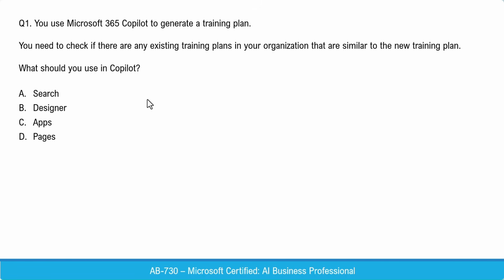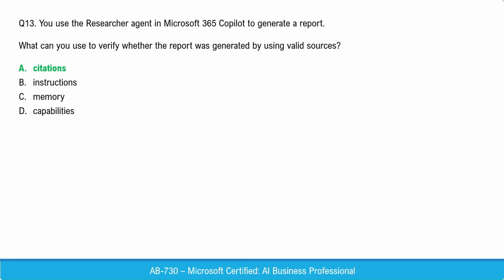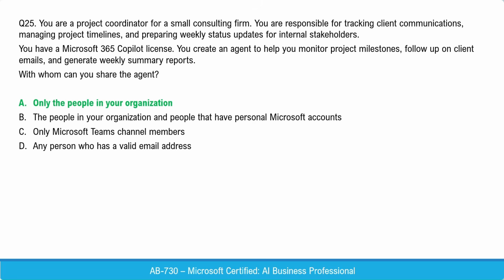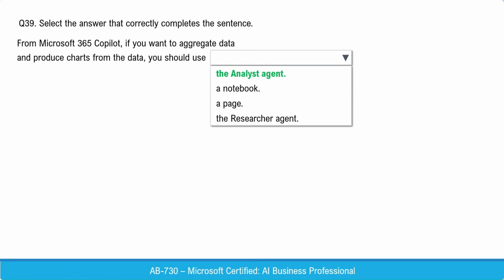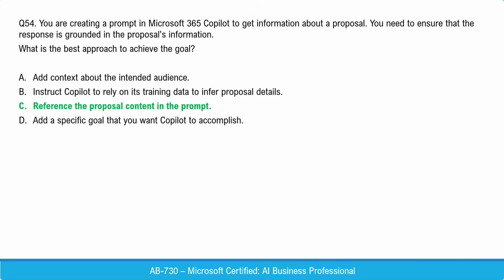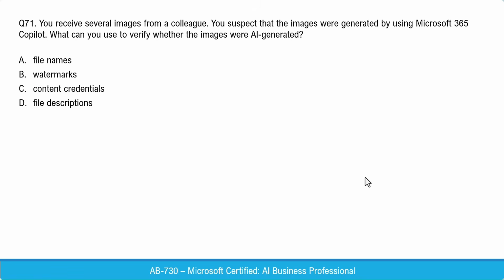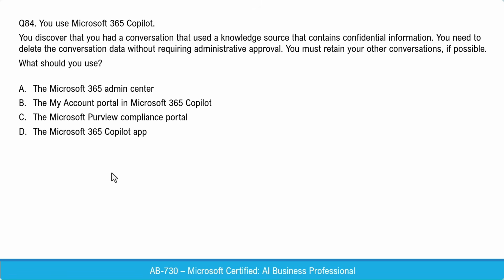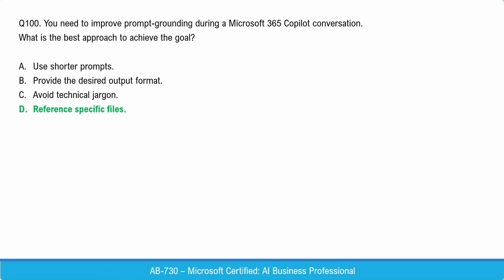AB-730: AI Business Professional - 100 Exam Prep Practice Questions with Answers - Complete Set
*AB-730: Microsoft AI Business Professional – 100 Practice Questions | 2026 Exam Prep*

*Download Full PDF (100 Questions + Answers + Explanations)*

*PDF Preview - First 10 Questions (Out of 100):*

*Alternate links if above doesn't work:*

*For users outside India:*

- Candidates preparing for AB-730 certification
- Business professionals using Microsoft 365 Copilot
- Anyone looking to understand AI in business scenarios

- Upcoming parts will cover more practice questions and exam tips